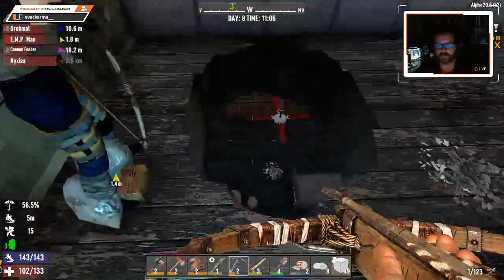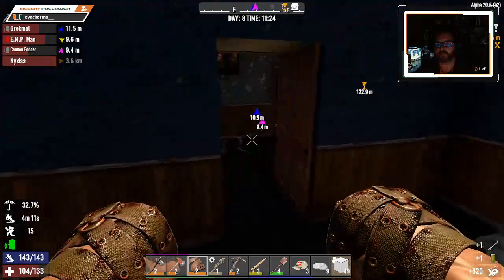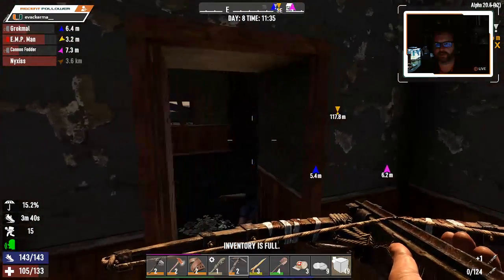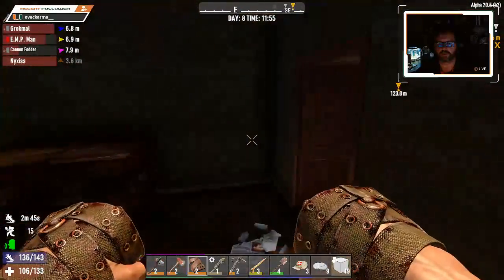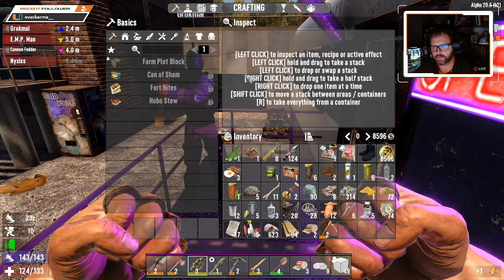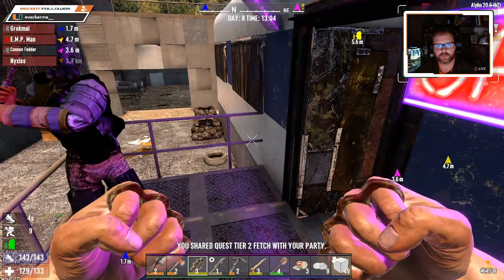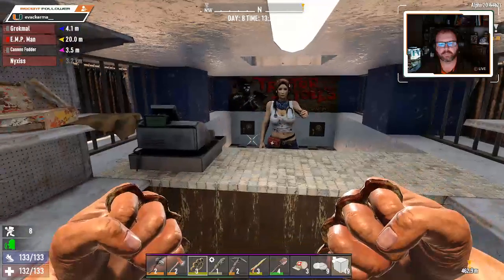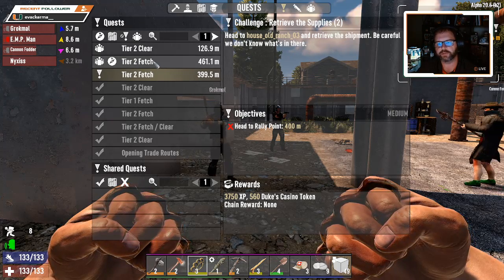Day 8 Continued Mor' Trader Missions | Warrior | Feral Sense | S2 E17